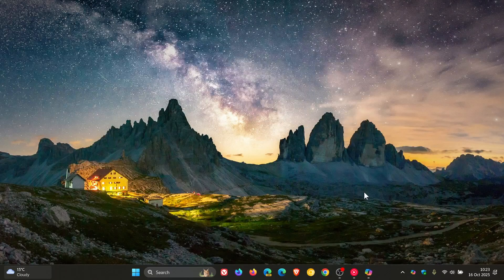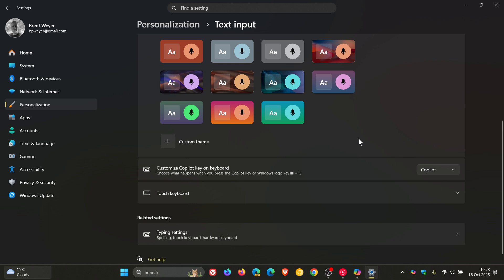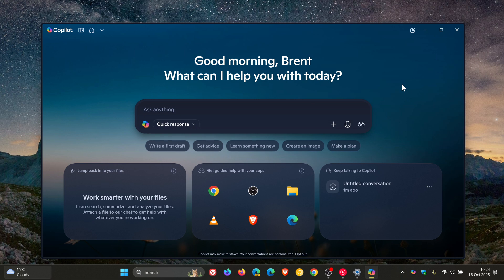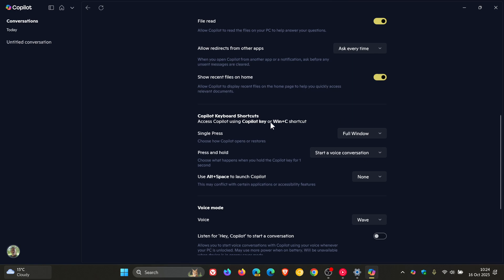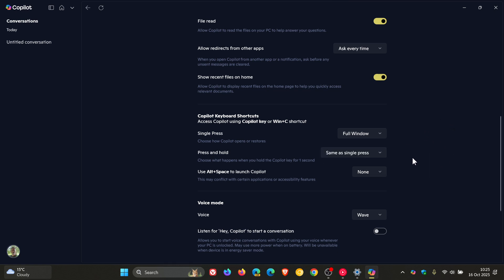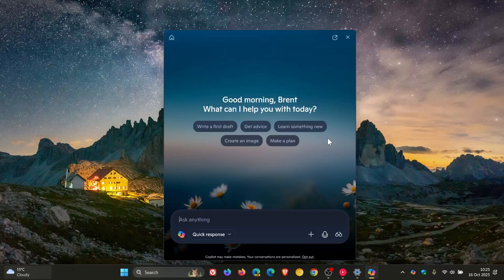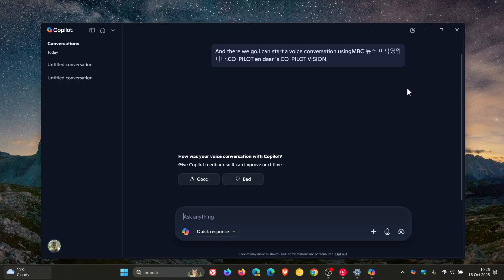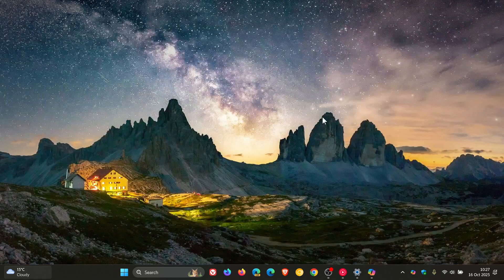Windows 11 Copilot Key (Win + C) Just Got NEW Remapping Options!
Noticed new settings after a recent app update.